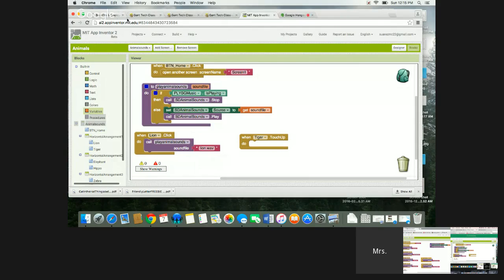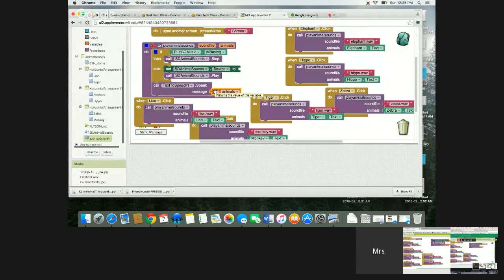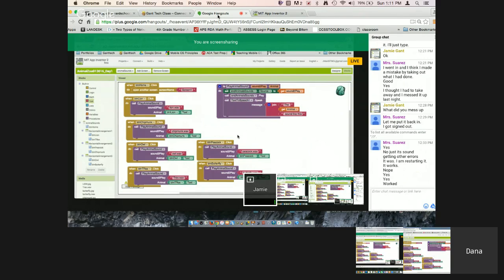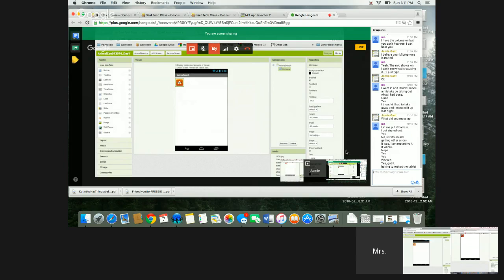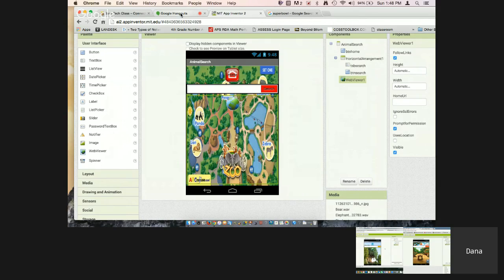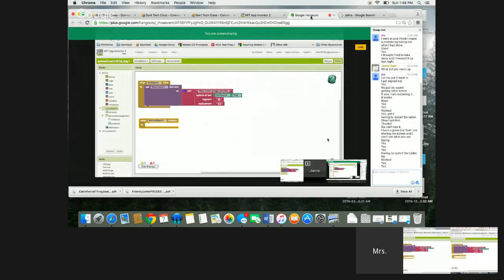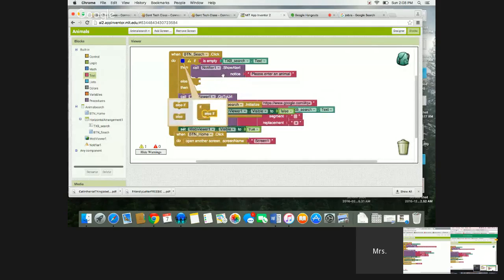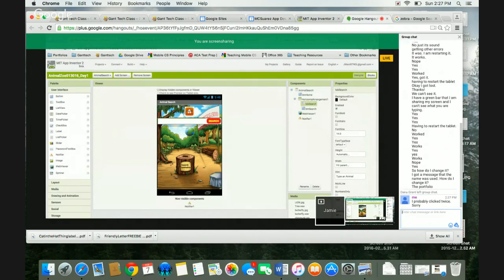FIU Training: Mobile App Design with MIT App Inventor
This online session was a review for the material taught at Florida International University training by Jamie Gant This review session covered DRY(Dont Repeat Yourself) principles, publishing your Android Apps using a website, and also adding a Web Browser to your app.